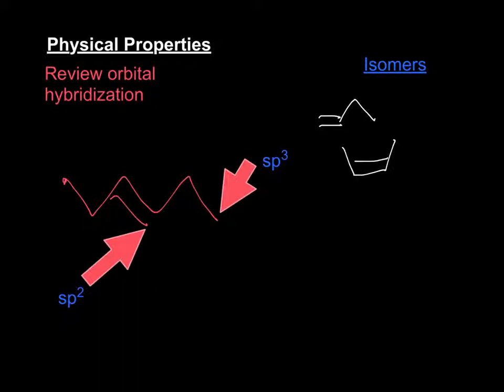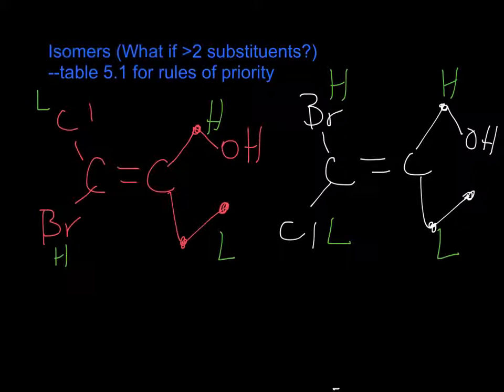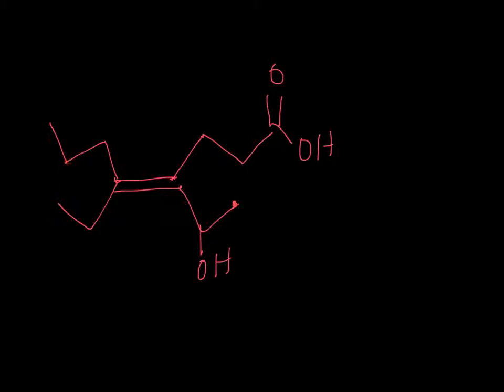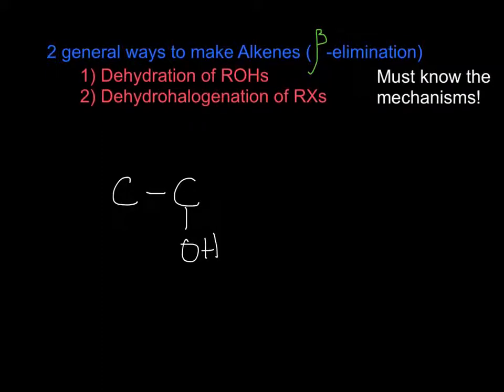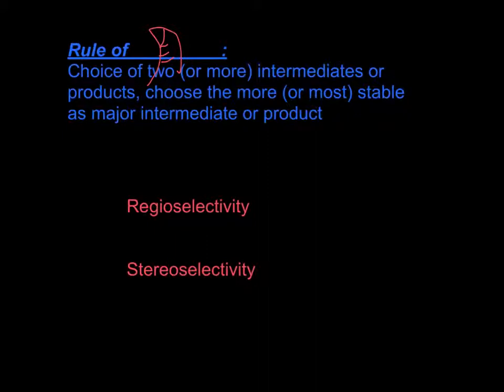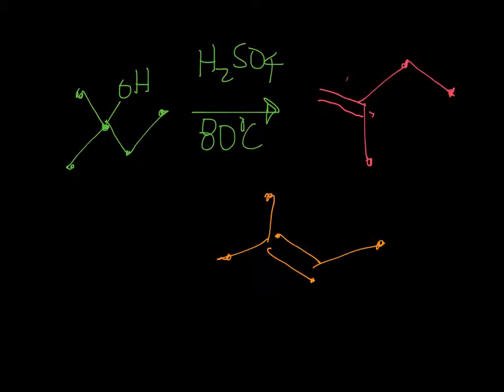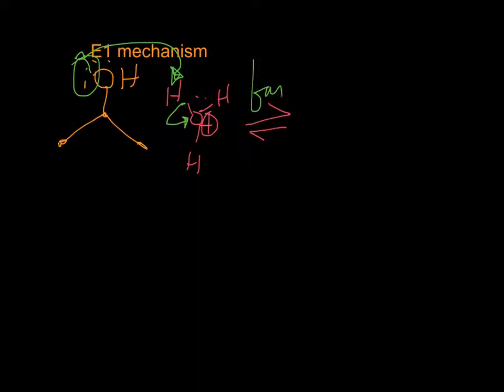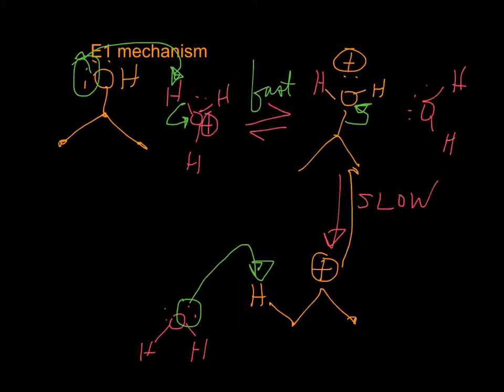oc1 Alkenes pt2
This is the second part of the series of lectures covering alkenes. Please note that it picks up at the end of the first part. Made with Explain Everything